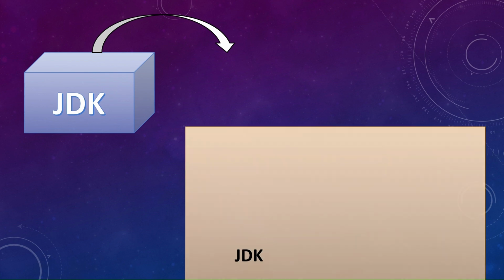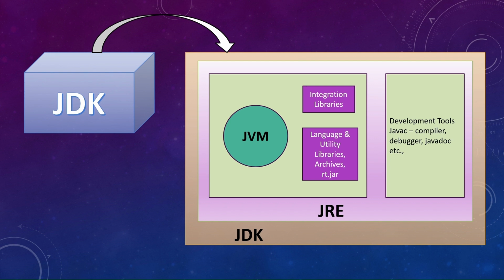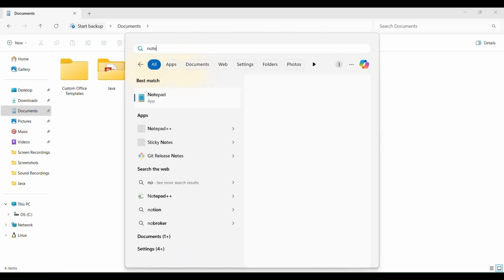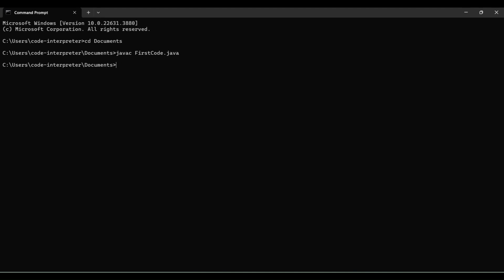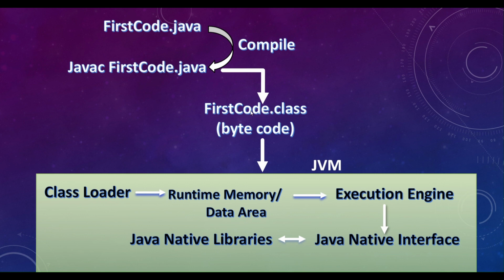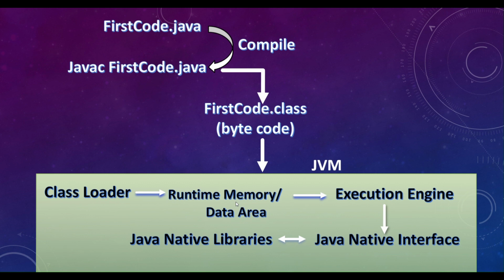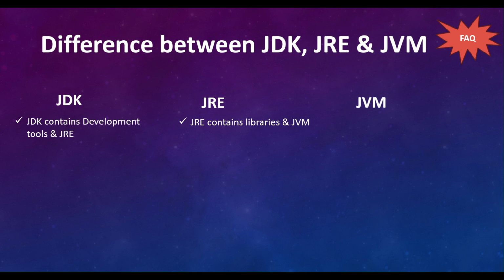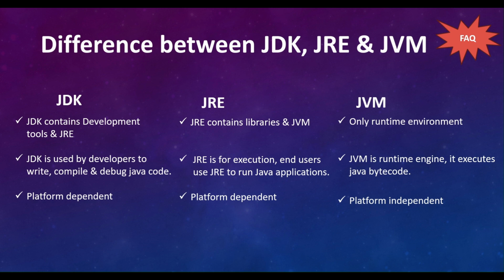JDK | JRE | JVM | Differences between JDK, JRE & JVM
@InduInterprets explains about Internal Java execution and compilation process, this video describes the differences between JDK VS JRE Vs JVM using Java code as an example.